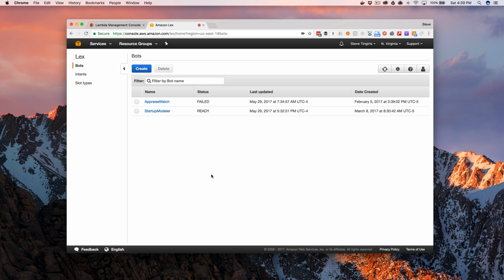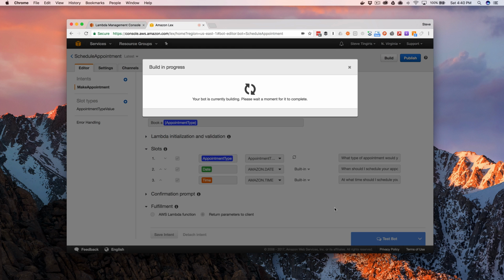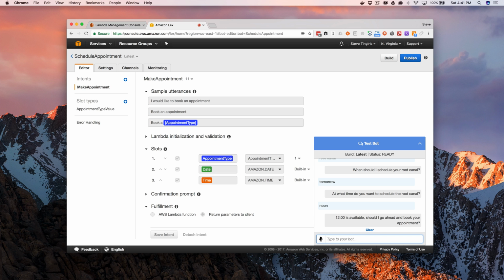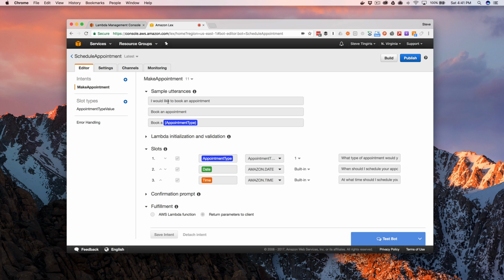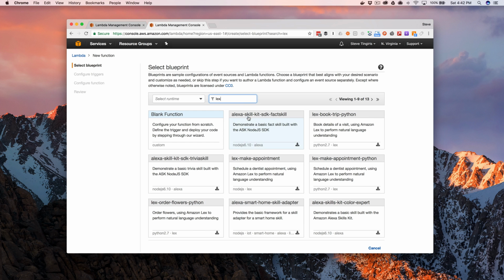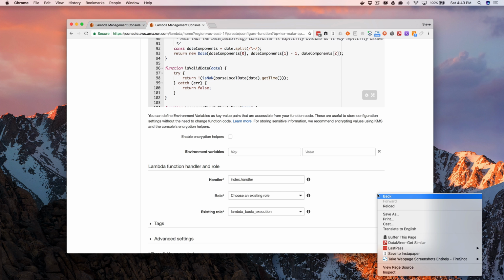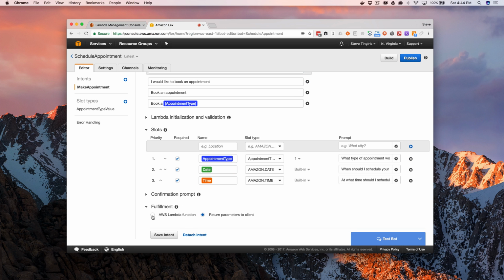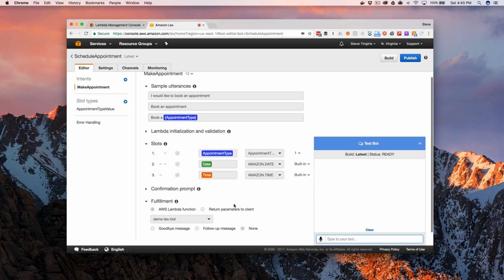Setting up a sample chatbot in Amazon Lex - Dabble Lab #11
#11: This short video walks through setting up one of the sample chatbots provided by Amazon Lex.